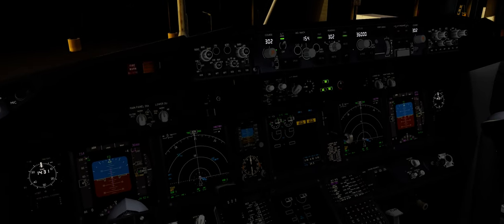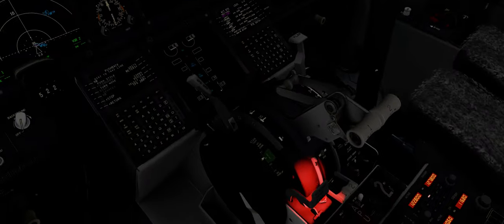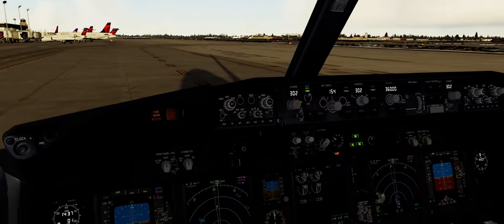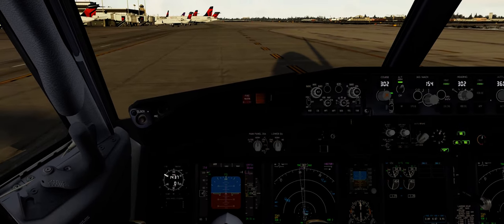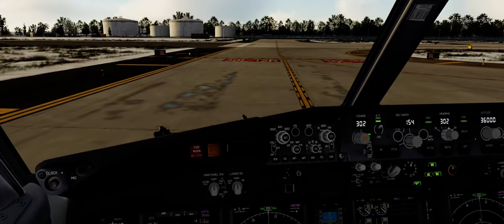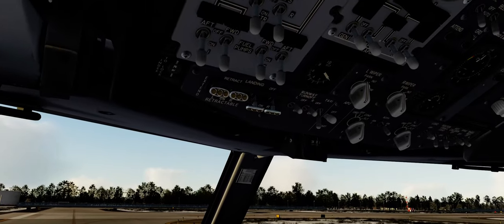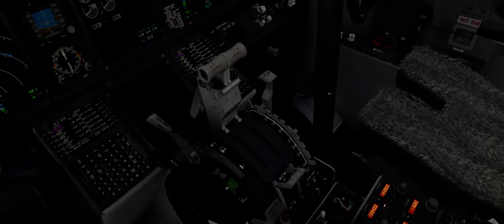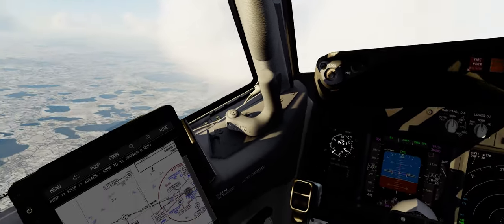Prepar3d v5.1 HF1 - Minneapolis (KMPS) departure - PMDG NGXu